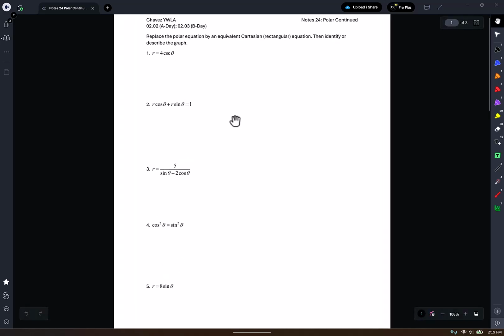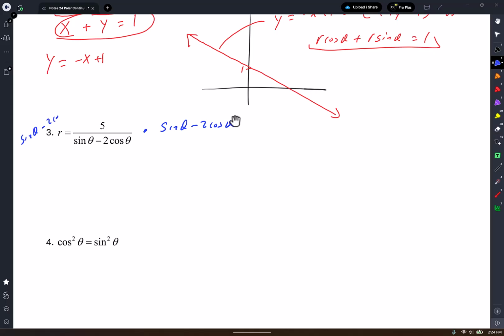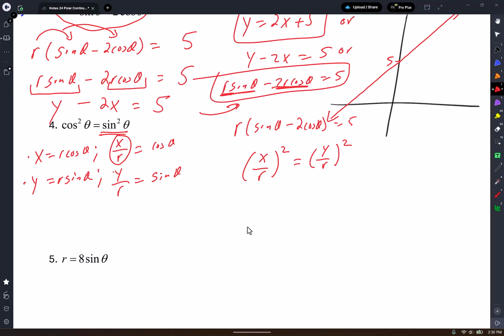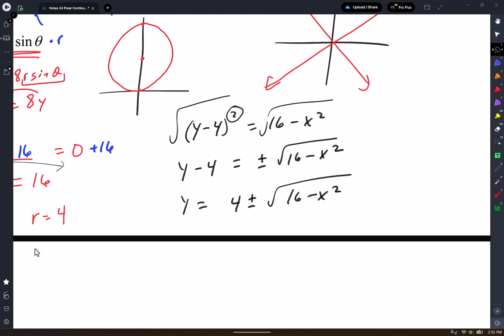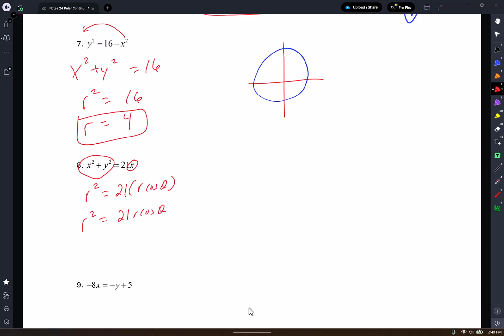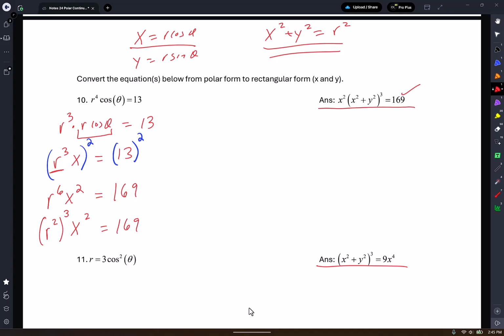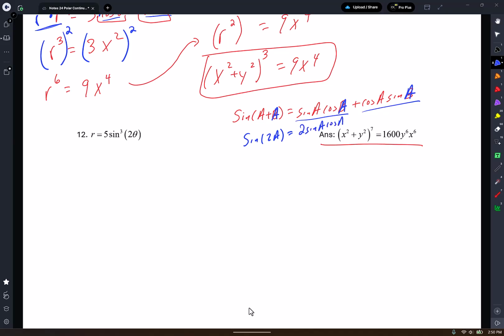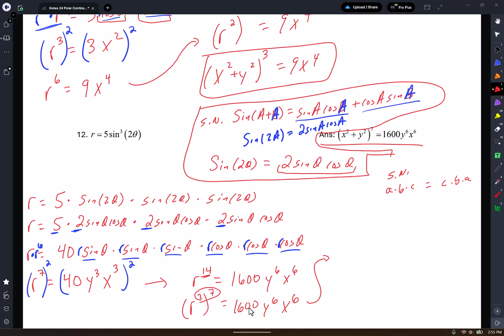P Notes 24 Polar Expressions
Intro Lesson with Polar Expressions; transforming from Polar to Rectangular and vice versa. Let me know if we have any extreme issues. Thank you.